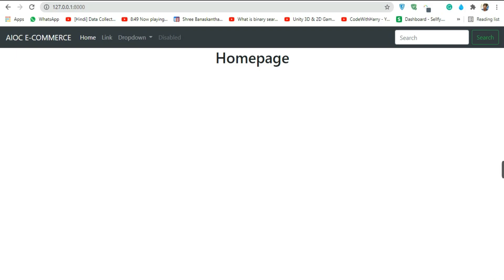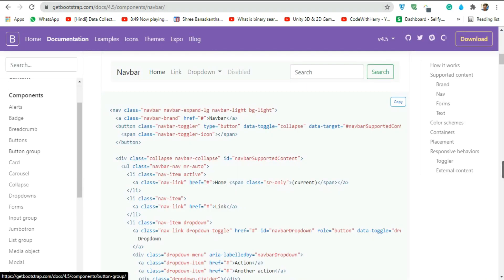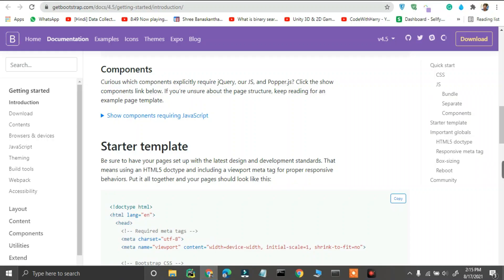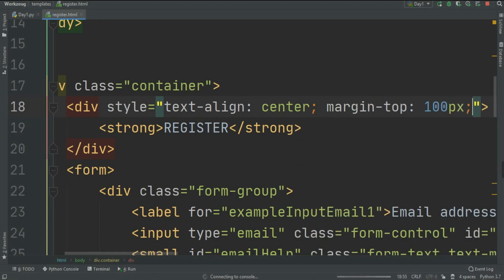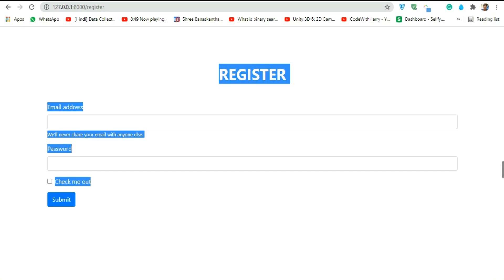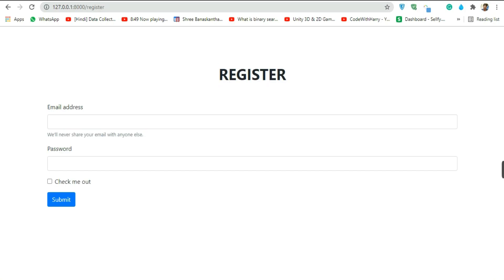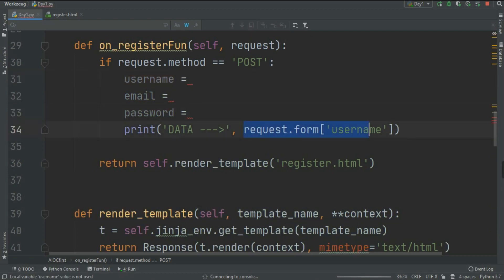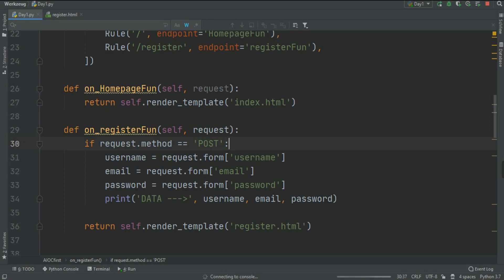recipy5 Werkzeug Full Course From Scratch | Werkzeug Tutorial For Beginners | WSGI Python | AIOC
Welcome to the Werkzeug tutorial in which we will create a TinyURL clone that stores URLs in a redis instance. The libraries we will use for this applications are Jinja 2 for the templates, redis for the database layer and, of course, Werkzeug for the WSGI layer.